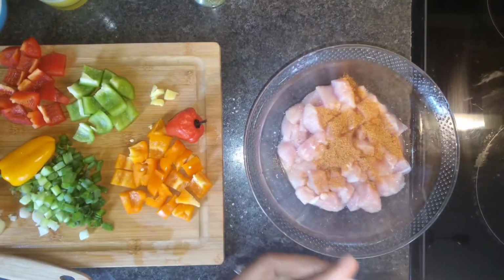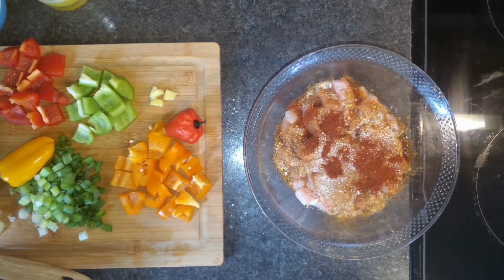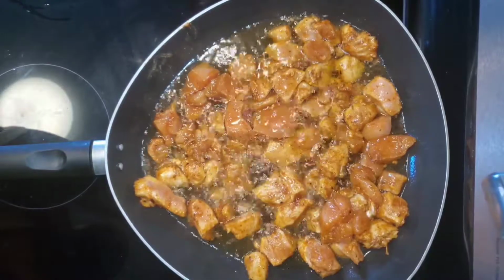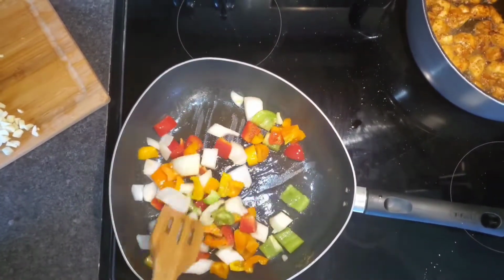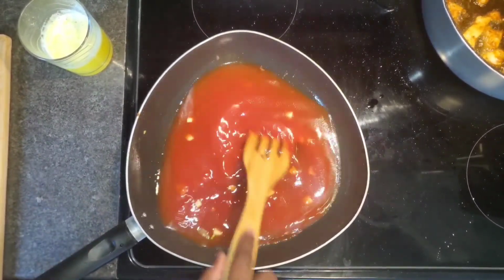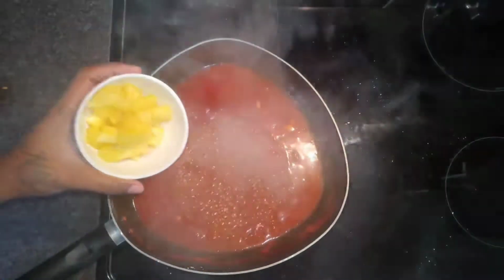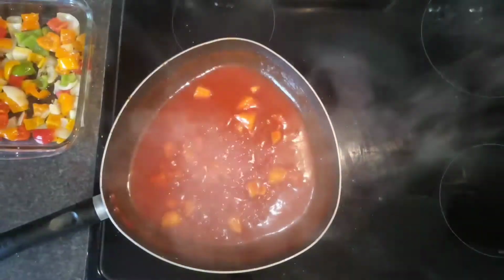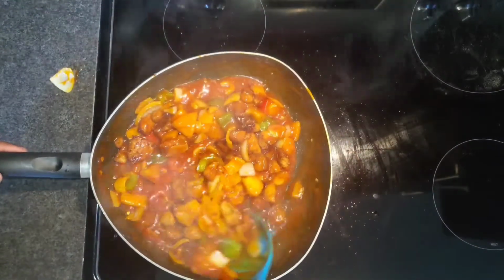SWEET AND SOUR CHICKEN RECIPE | BEST EVER | JAMAICAN STYLE | HOW TO COOK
Hi everyone today I'll show you how to make Sweet & Sour Chicken jamaican style. This is an absolutely amazing and delicious dish that is loved by many, and it is easy to prepare. Please enjoy  😉.